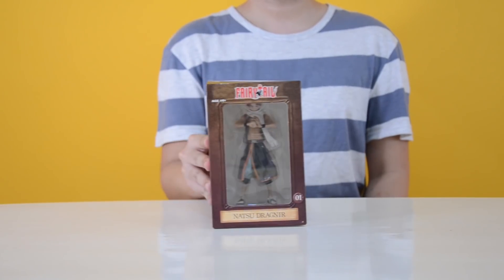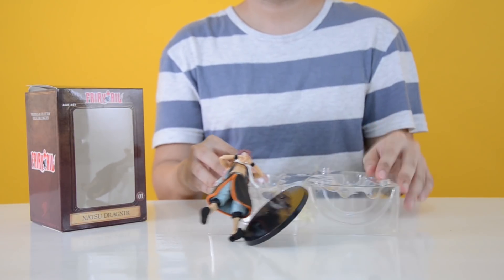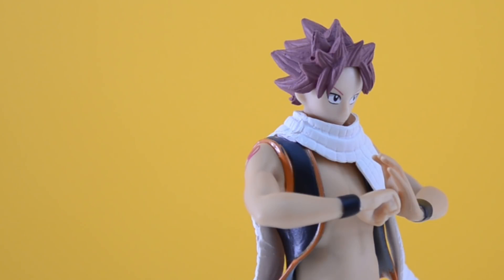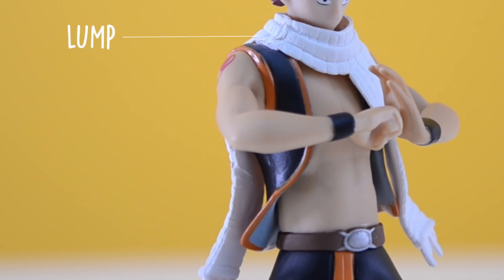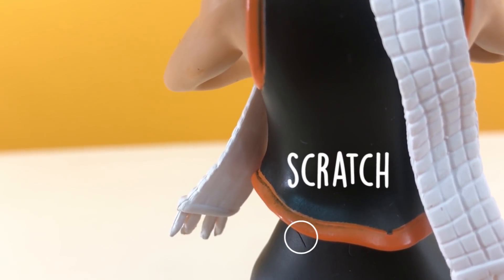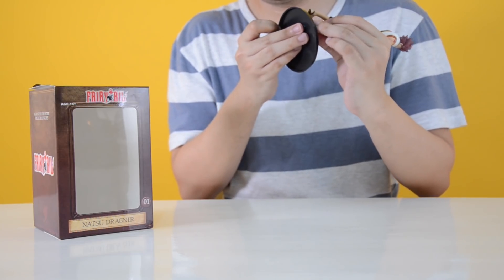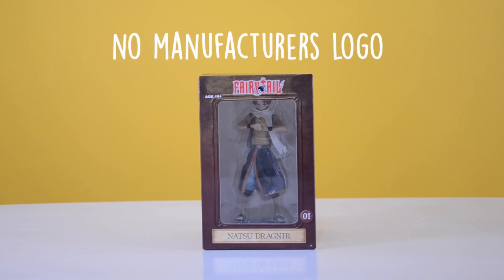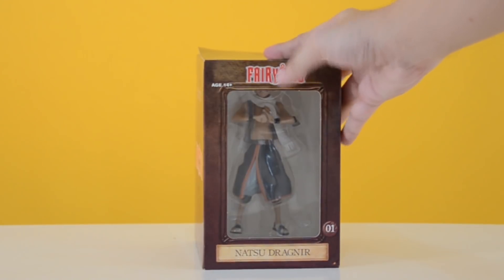How to spot the common flaws in some bootleg figures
Next on our list is none other than Natsu from Fairy Tail! Though I am not sure if you will able to recognise this figure of him.

Buying fakes would just lead you to disappointment!

This channel supports go-legal.net